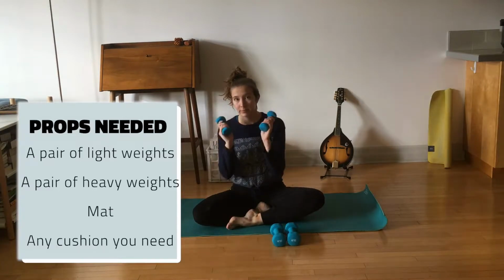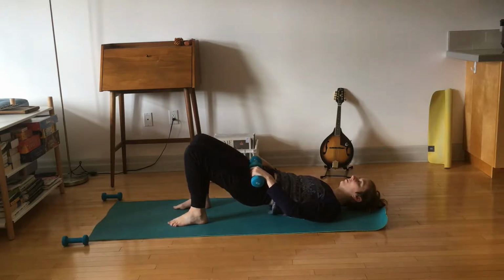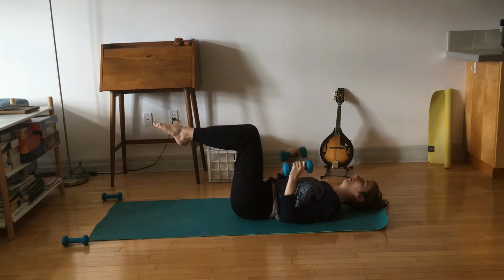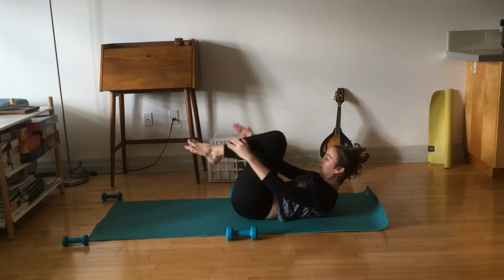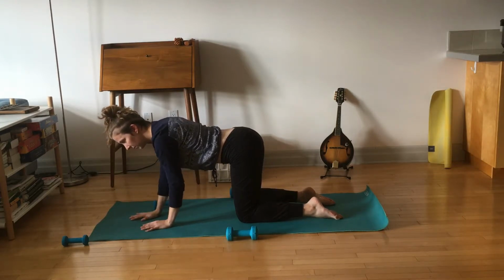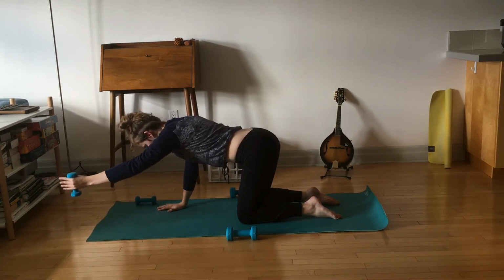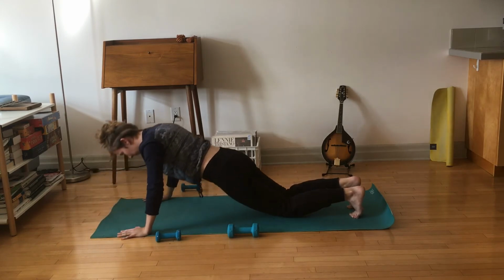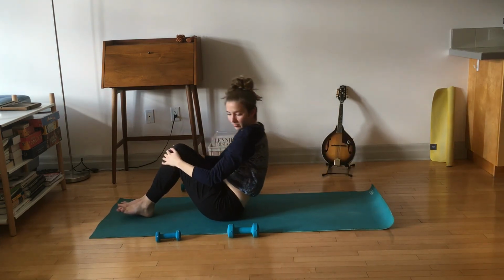Core Flow with weights I under 15 minutes I Georgine Stevenson-Aho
A short fiery workout that gets your core and arms. I designed this sequence to easily fit into your morning or evening routine. When the days get colder it’s harder to make it to the studio, so why not make your home a cozy place to practice?

Enjoyed this mini class and interested in my longer format classes? There are 3 ways to practice with me!

-Livestream group classes on Zoom
-On-demand membership (Core, stretch and yoga classes)
-Private and semi-private movement classes on Zoom